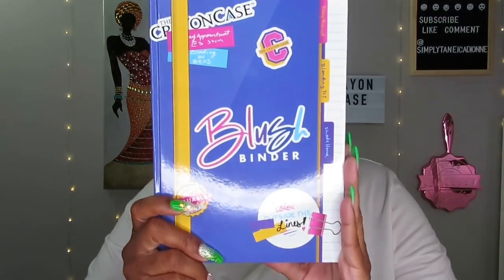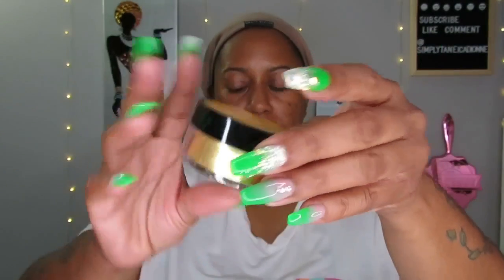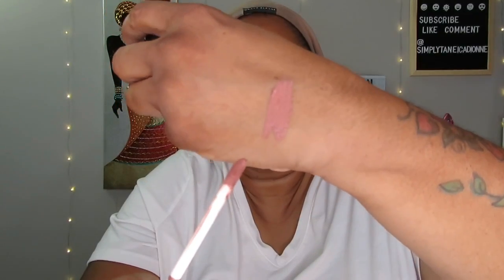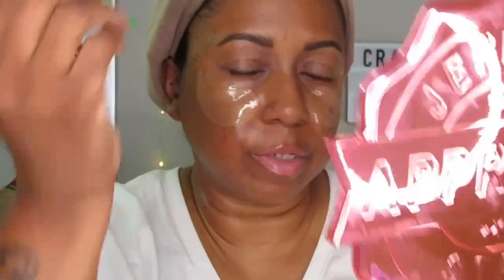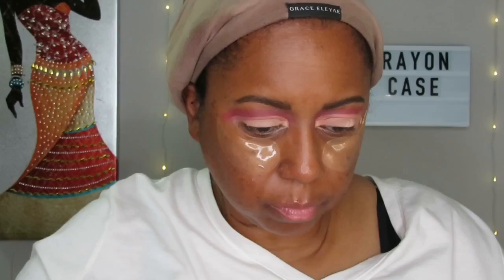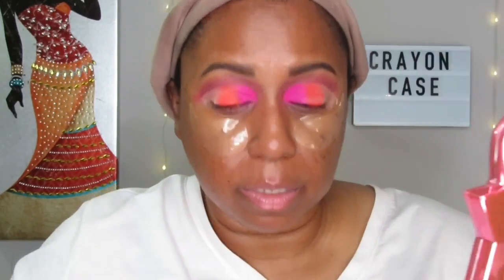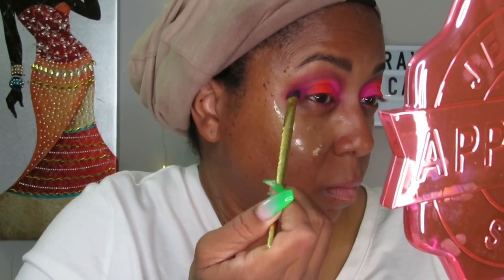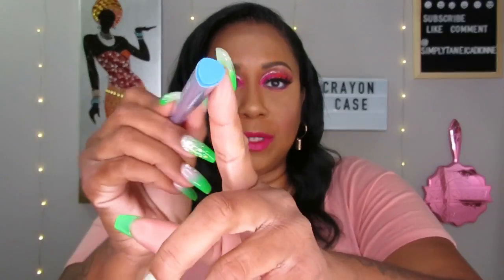The Blush Binder [Crayon Case]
Hiiiii Luvs. In today's video, I have created a makeup look using the New Blush Binder from Crayon Case.